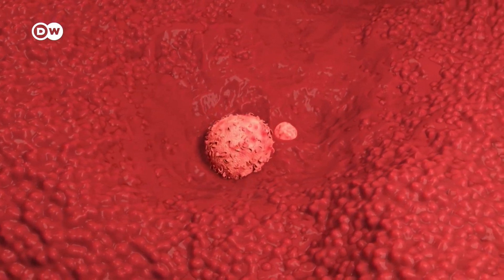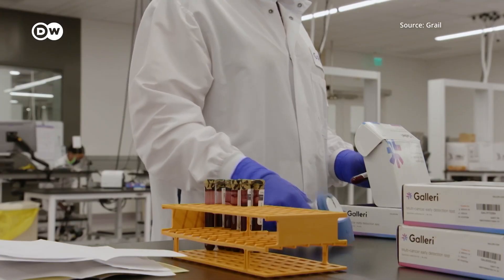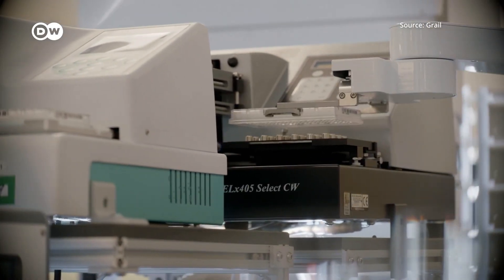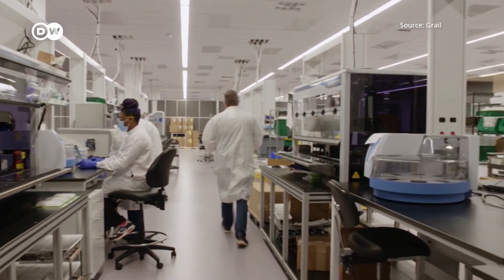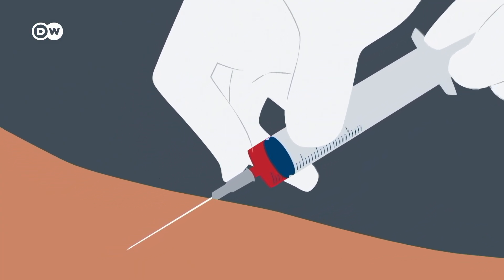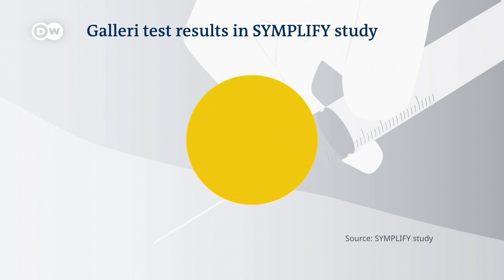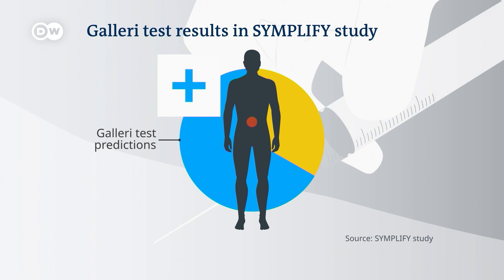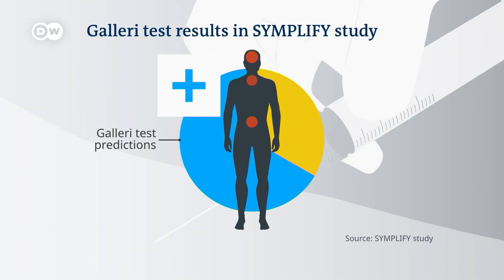A blood test for cancer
Results from a major UK study into the accuracy of the Galleri blood test for 50 different types of cancer were recently released. They look promising.

This video has been republished with the authorisation of DW.